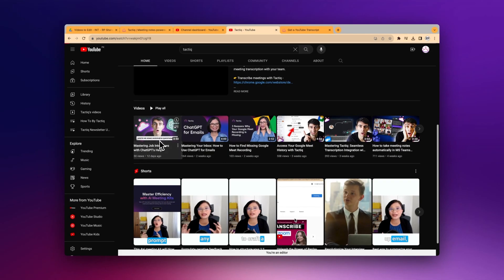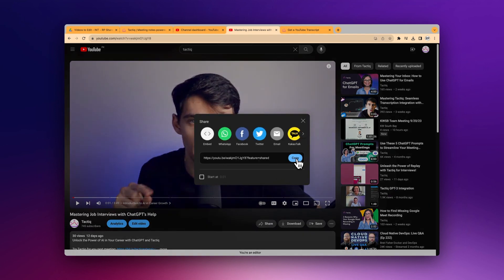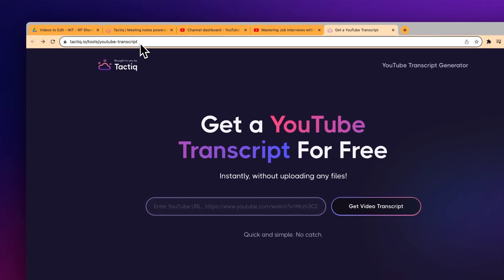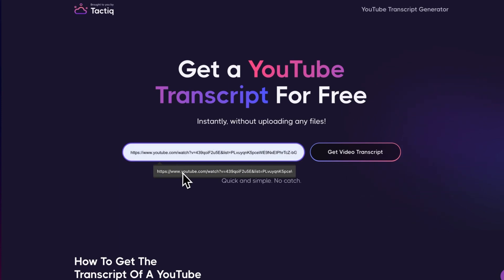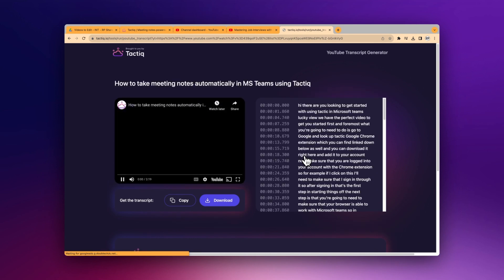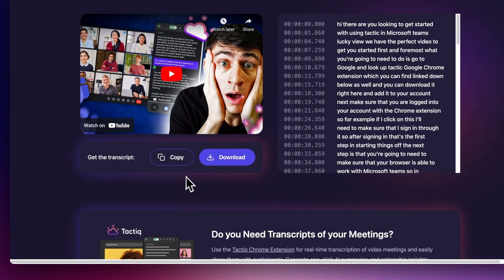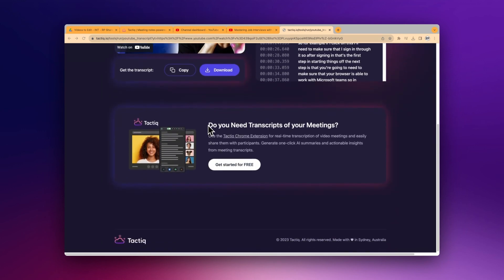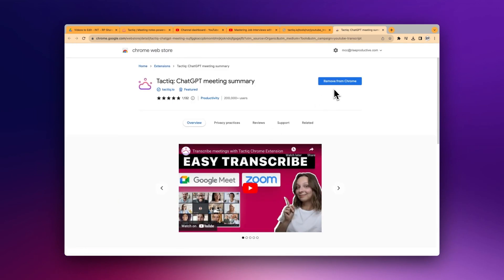Generate YouTube Transcript with Tactiq! Instant, Simple &Free!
Looking to swiftly grab transcripts of your favorite YouTube videos without the hassle? You've come to the right place! Introducing Tactiq - your go-to solution for quick, easy, and absolutely free transcription services.

What's Inside?
Discover the simplicity and efficiency of Tactiq as we walk you through a step-by-step tutorial on how you can copy-paste video transcripts like a pro! Whether you're looking to quote your favorite speaker, share a punchline, or just read content at your own pace, Tactiq makes all these dreams come true.

All you need to do is find the video that has been on your mind, navigate over to YouTube, copy that video URL, and paste it into Hit the "Get Video Transcript" button, and voila! Your transcript will pop up on your screen in the blink of an eye!

Why Tactiq?
With Tactiq, you get the combination of free access, simplicity, and a dedication to privacy. There's no need for downloads, uploads, or giving up your email. Plus, if you find yourself in video meetings and think transcripts could be useful there as well, Tactiq has got your back!

Share & Learn
Found this video informative? Share it with a friend and explore more videos on our channel to improve your skills using Tactiq even more!

⏰TIMESTAMPS
0:00 Introduction to YouTube Transcripts
0:10 The Need for Easy Transcript Access on YouTube
0:28 How Tactiq Makes Transcribing Simple
1:01 Step by Step: Using Tactiq Youtube Transcript Generator
2:12 Why Choose Tactiq: Benefits and Features

Good luck!

Tactiq Team